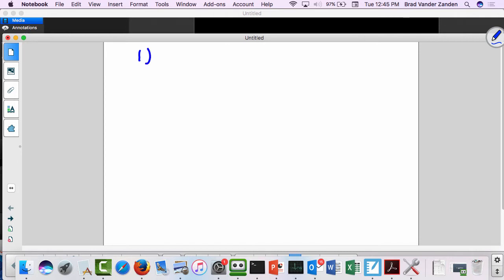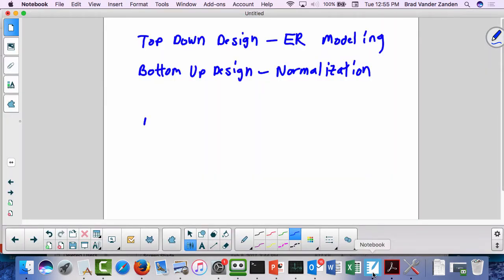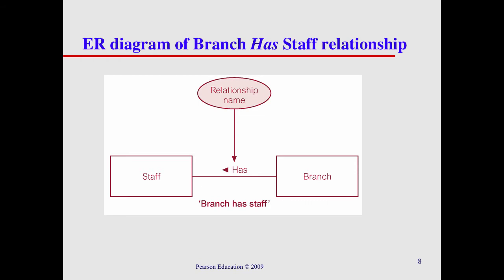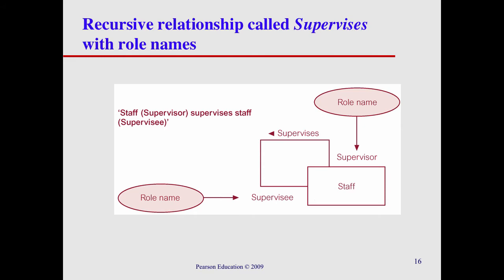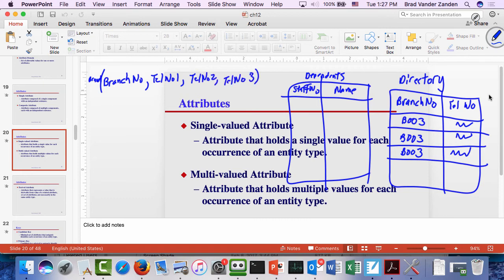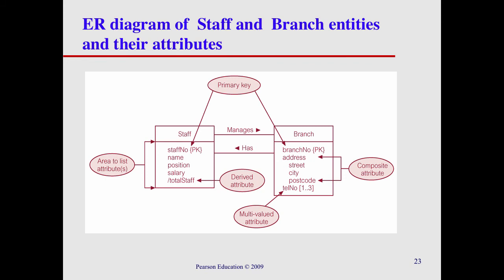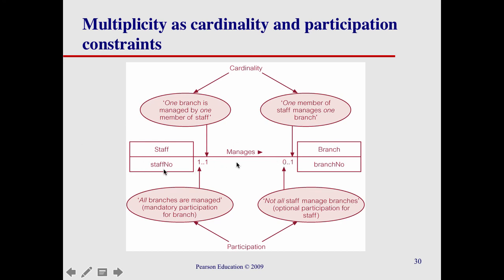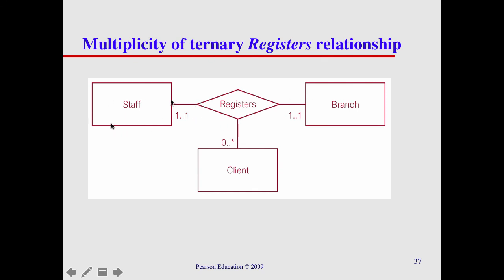Lecture 8: ER Design